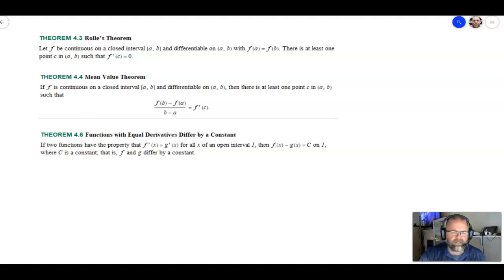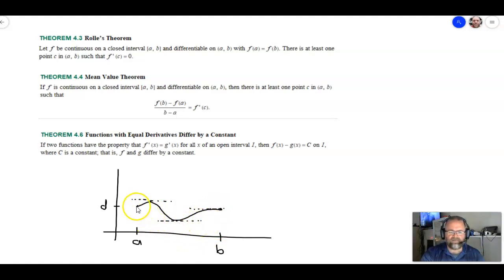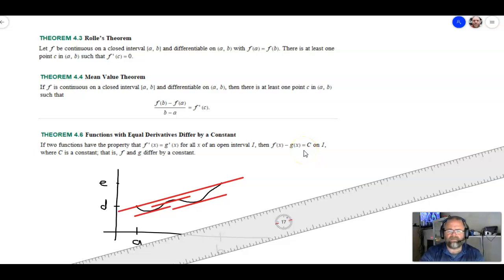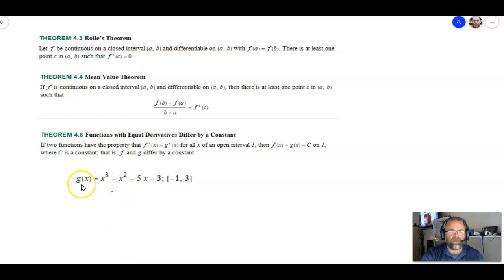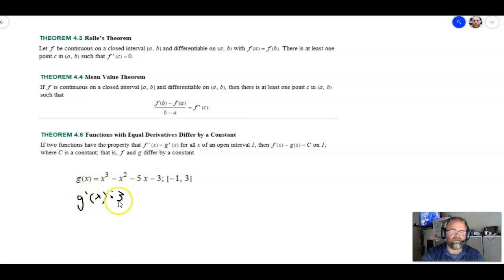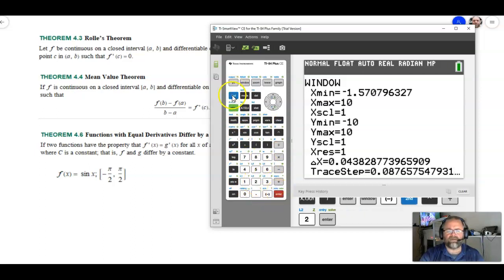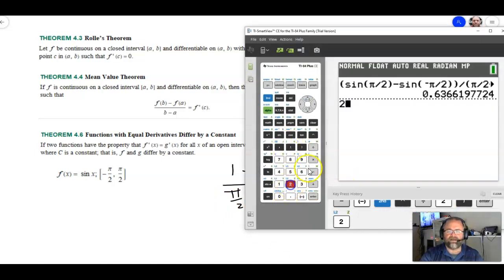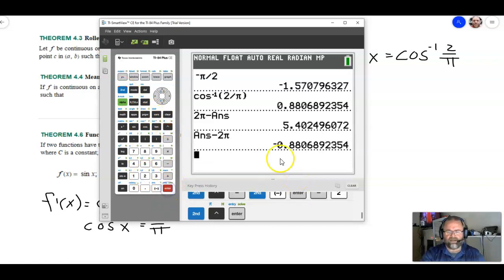MAT271 Section 4.2 Overview